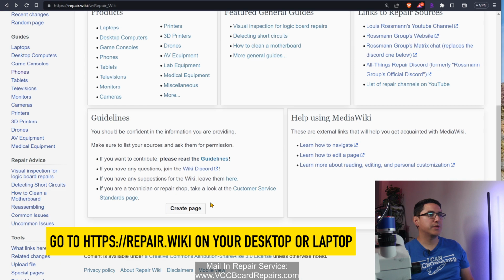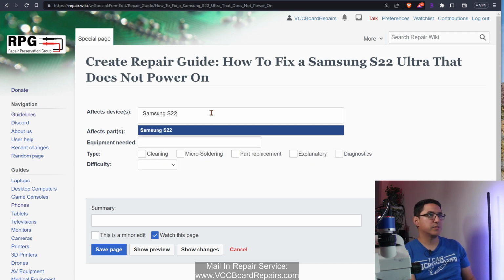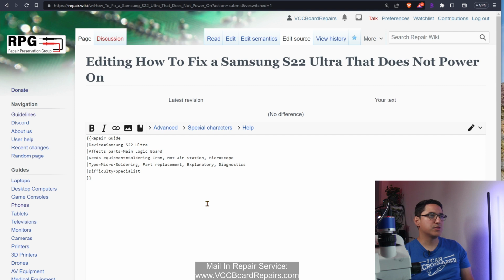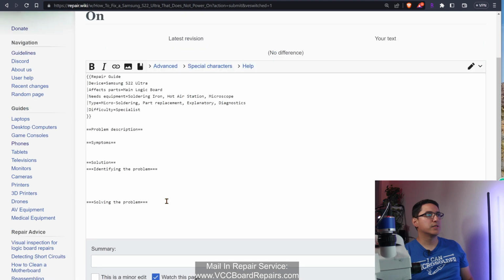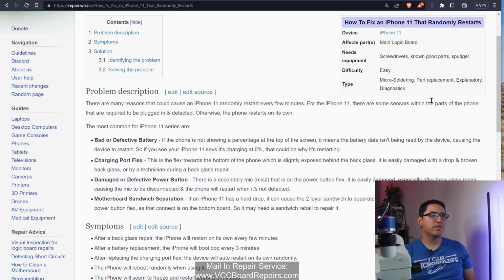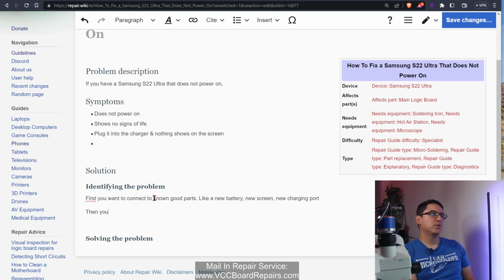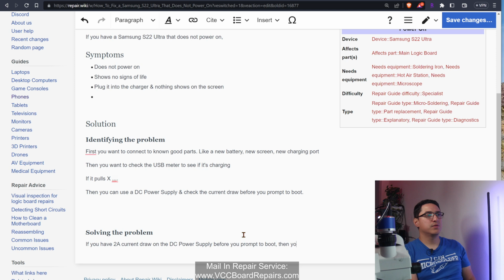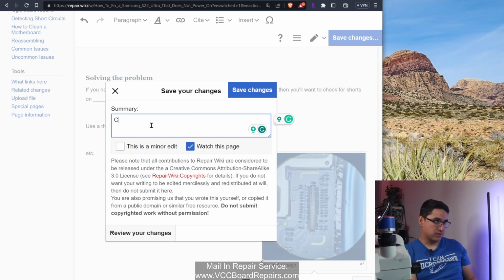How To Create A Repair Wiki Guide. Crowdsourced Solutions For Repair Shops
If you're looking to contribute to the Repair Wiki with solutions, here's how to do it.

and sign up for a free account.
Select "Repair Guide" and give the page a Title.
For example "How To Fix a Samsung S22 Ultra That Does Not Power On"
Fill in the Semantics, like what models it applies to, affected parts, Equipment needed, Type and difficulty. Then click "Save Page". (Leave the Summary field blank)

Then go to Edit Source at the top and fill in the below code at the bottom of the text box

==Problem description==
==Symptoms==
==Solution==
===Identifying the problem===
===Solving the problem===

Then click on "Edit" at the top, and here you can fill in all the info you want to share about the repair guide you're creating.

If you are able to create high quality guides for popular devices that Repair Shops could benefit from, please reach to me

Louis Rossmann (@rossmanngroup) is looking to hire people who can create these types of guides and pay them for their contributions.

If you want to help, but don't have any solutions to share, you can help out by donating to the Charity, Repair Preservation Group, a 501(c)(3) charity to funds these types of projects